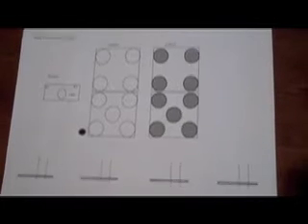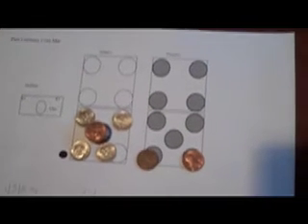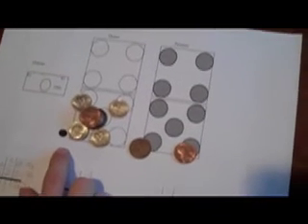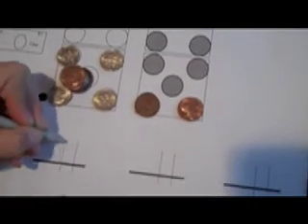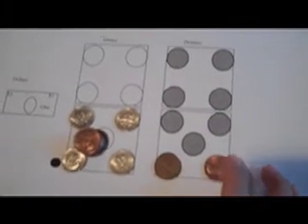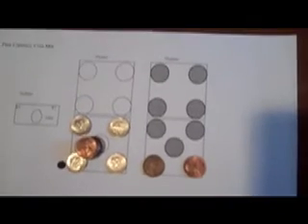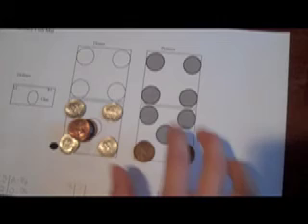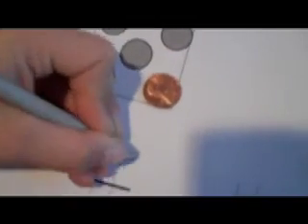Math and Money for LBLD Students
Landmark School, based in Beverly, MA, is devoted to helping kids with language based learning disabilities (LBLD) such as dyslexia. We use many innovative techniques to help students learn in an effective, non-traditional manner.

One technique with which we teach students about adding and subtracting dollars and cents is showcased in this video. It is a form of kinesthetic learning where the child both physically manipulates money and writes the equation down on paper. Kids with language based learning disabilities tend to learn better by doing rather than observing, so this better helps them practice their math skills.

Landmark has day school and boarding school programs for elementary, middle, and high school students.